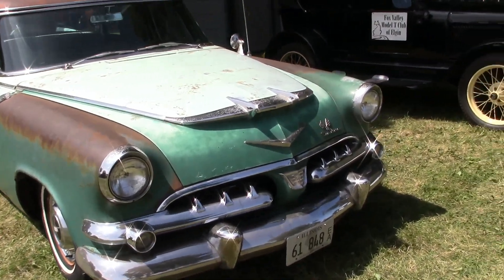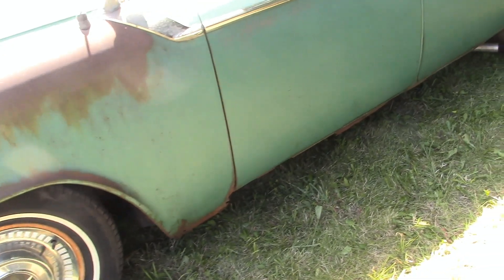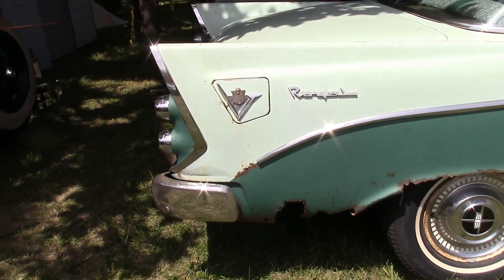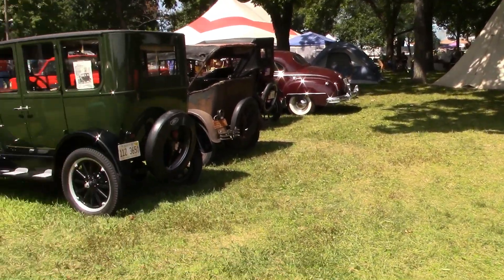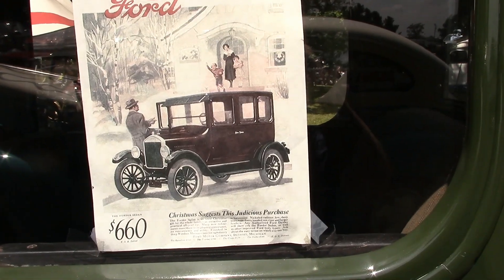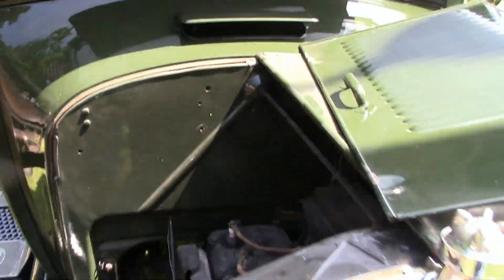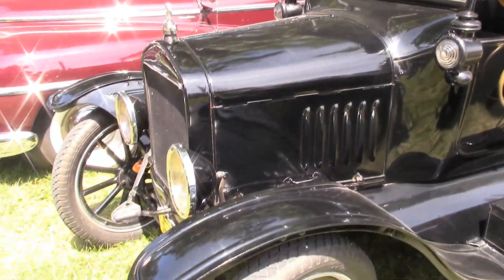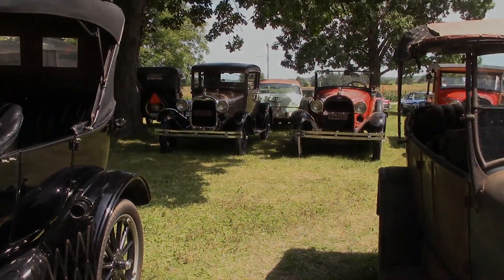Steam Power Show 2021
Steam Power Show 2021 (Just the cars)